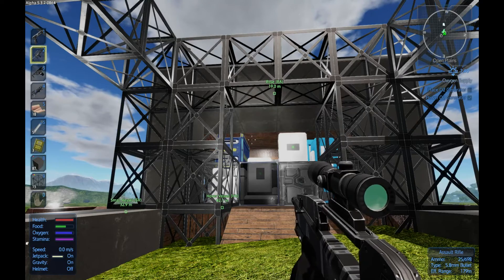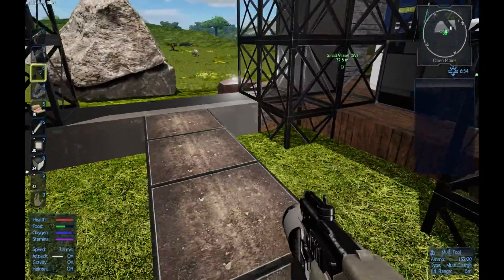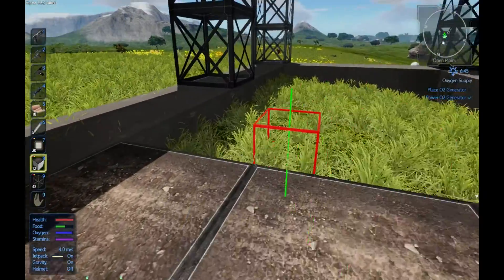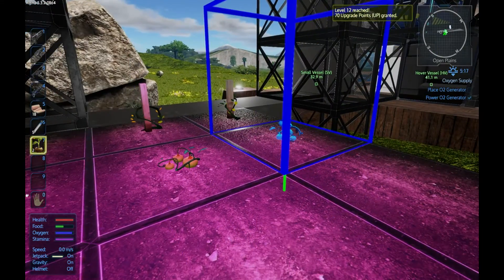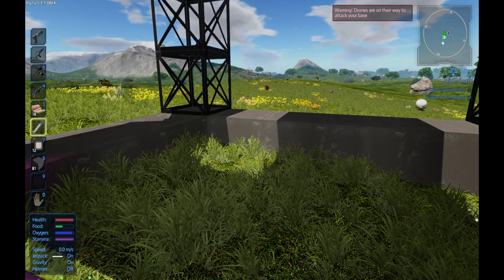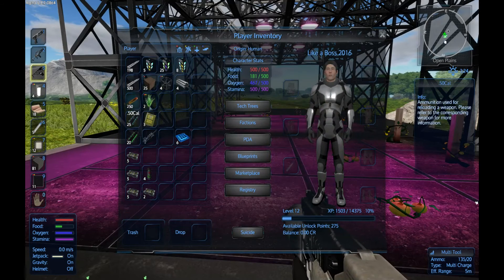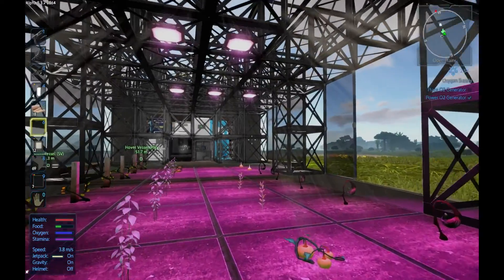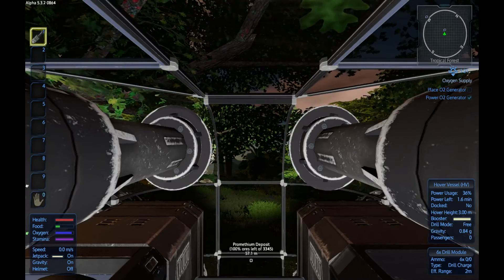Empyrion Galactic Survival Ironman S.1 Ep#4 Base Mods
Empyrion Galactic Survival Gameplay Let's Play.

Ironman
Being this is first competition of Ironman we will take it easy on our competitors
Competitors: Captain Adonis, Mahula, SombieHunter aka Bob, Pjdog10mom Like a Boss
Rules
1.    Last person standing wins.
2.    When you die from anything, your done with competition
a.    Exception would be game glitch death ex. Falling through planet
b.    Exceptions can be made on a case by case evaluation by the group
3.    You cannot attack enemy poi unless it is the weekly mission
a.    Enemy POI defined as any poi with Spawners in them.
i.    Abandoned mine, drone base etc.
b.    Neutral POI defined as any poi with no Spawners in them
i.    Farm, small outpost etc.
4.    Weekly mission
a.    Name and location will be given out on Wednesday
b.    how you have to attack POI. Ex. Air assault, underground assault, land assault.
c.    Destroying the Core of the POI constitutes victory.
d.    You have until the following Wednesday midnight to post the assault and complete the mission.
5.    You cannot leave the starting system
6.    Always keep your game up to date with latest patch.
7.    We will all play single player game and with the same seed and starting perimeters
a.    We will all use difficulty Preset: Easy
b.    Seed: 02012017
c.    Start location: Akua
8.    On your first video make sure you show your new game start screen to show perimeters
a.    You may post as many videos sessions as you wish but the Mission video will always be posted by Wednesday Midnight your time zone, Failure to post by then will cause you to forfeit competition.
i.    Exceptions can be made on a case by case evaluation by the group.
b.    We will run for 1 month and final video will always be the assault of the Drone base/Fortress. All survivors of this final mission will be declared the winners.
Required
1.    Make an intro video that announces what we are doing (some rules maybe) and who all the competitors are and add links to their YouTube pages, I personally plan on putting it on the front of every video I release but this is not required.
2.    At competitions end please make a video congratulating the winner/winners.